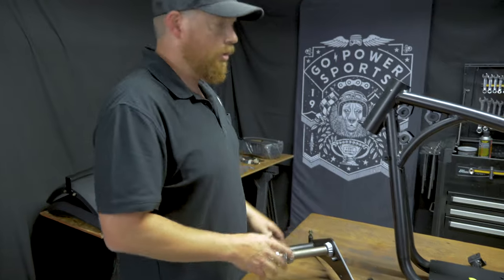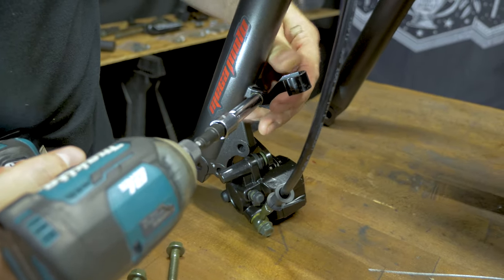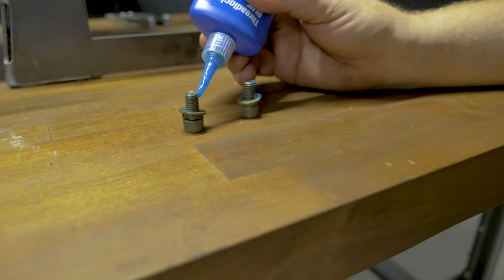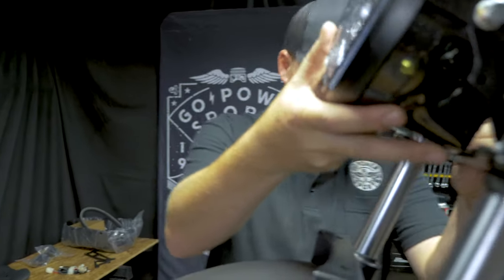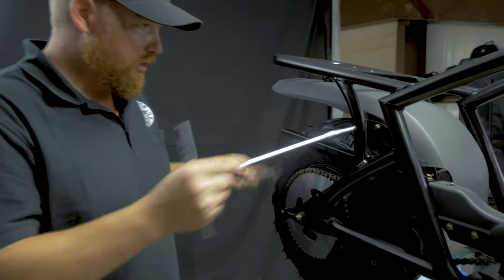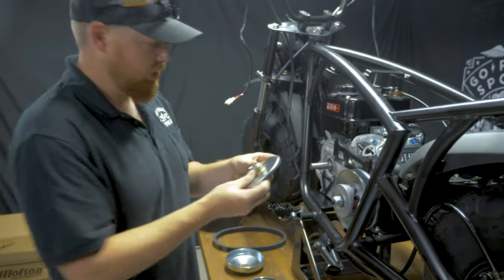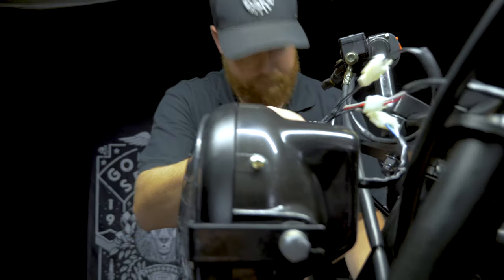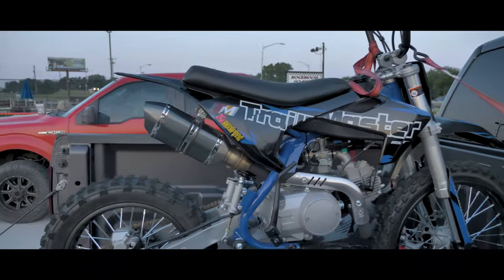Mega Moto 212 Mini Bike Kit Build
We build the beefy frame, Mega Moto 212 Mini Bike Kit.  Step by step, we show you how easy it is to up and riding in no time.  Our Mega Moto 212 Mini Bike allows you to choose whatever engine you choose.  We went with a Stage 1 Tillotson Racing Engine, along with our Mega Moto 212 Header Pipe.  At the end, we rip it around.

The Mega Moto 212 Complete Mini Bike Kit comes with:
- Mega Moto 212 Minibike Frame
- Tillotson 212EE Electric Start Engine
- Mega Moto Stage 1 Performance Kit
- Front and Rear Hydraulic Brakes
- 30 Series Torque Converter
- 19" Off Road Tires
- Front Suspension
- Headlight
- Comfortable Seating

0:00 Intro
1:14 Front Fork Assembly
5:49 Front Brake
7:49 Front Wheel
9:23 Rear Wheel
10:50 Rear Brake
12:28 Jackshaft
14:33 Chain
16:46 Front Fender/Headlight
17:48 Rear Fenders
22:00 Kickstand
22:41 Foot Pegs
23:48 Throttle
25:25 Engine
26:33 Torque Converter
29:26 Throttle Cable
31:23 Wiring Harness
33:52 MM212 Header Pipe/Muffler
36:59 Fire Up and Ride